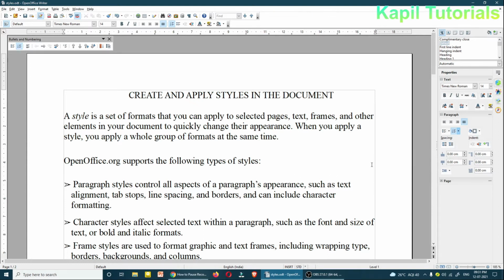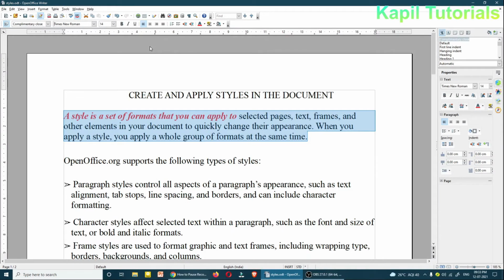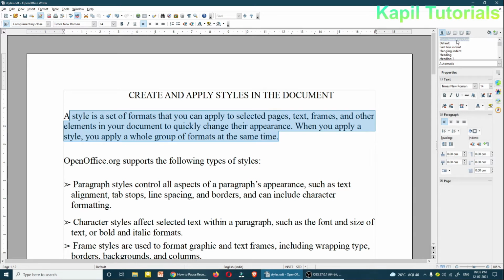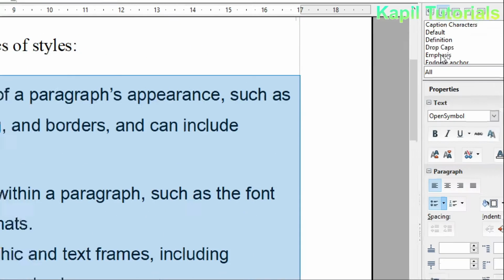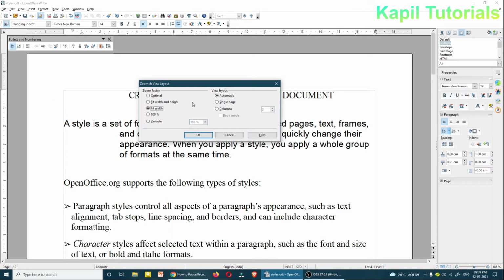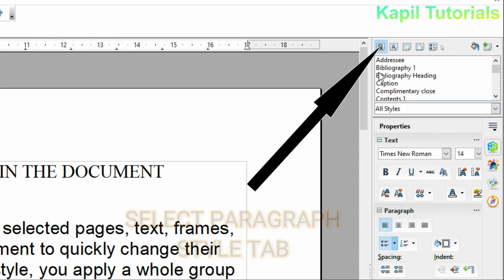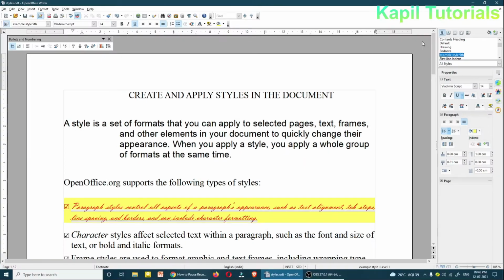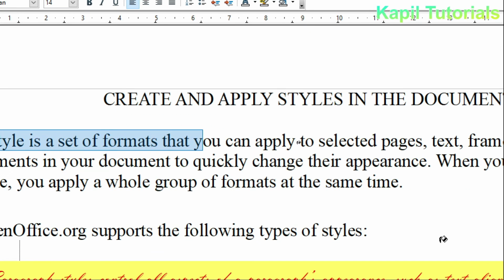CREATE AND APPLY STYLES IN OPEN OFFICE WRITER( I.T Skill Course 402 Part B Unit 1.4)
Explaining the Style and how to make own style.
 @Kapil Joshi ​